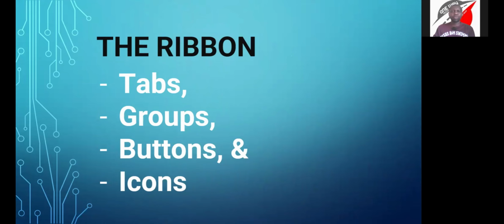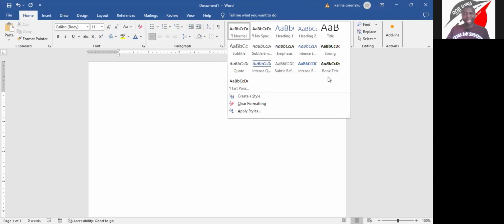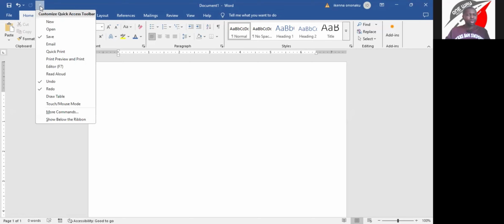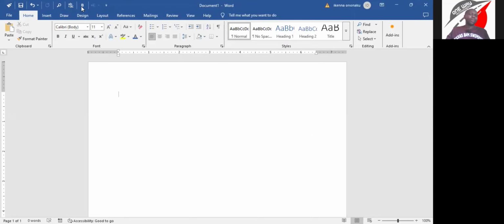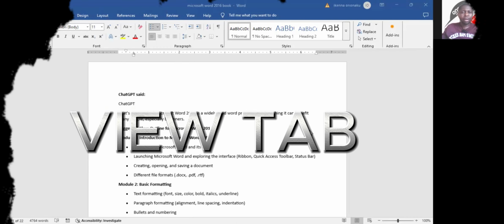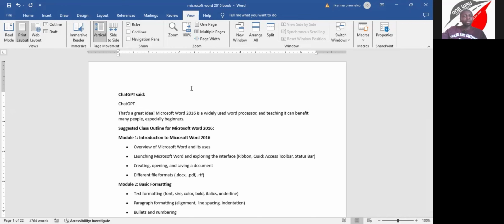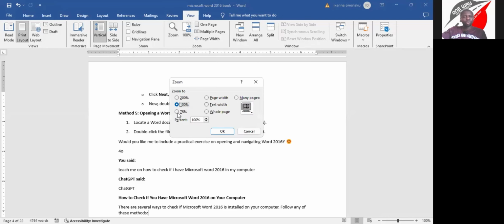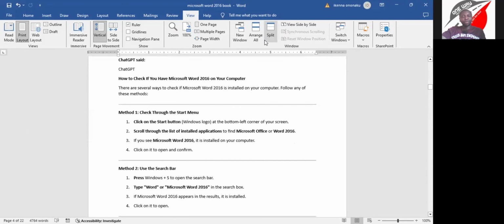PARTS OF MS WORD WINDOW(SECTION 2)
In this video, I walk you through the different sections of the Microsoft Word window, including the Ribbon, View Tab, and how to customize the Quick Access Toolbar. I also show you how to collapse and expand the Ribbon for a better workspace experience. Watch till the end to master these essential Word features!